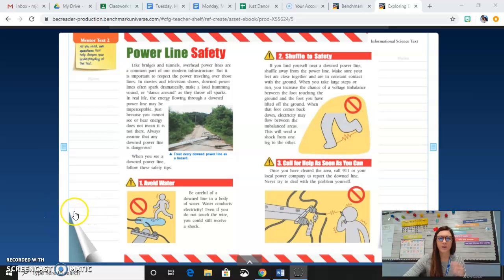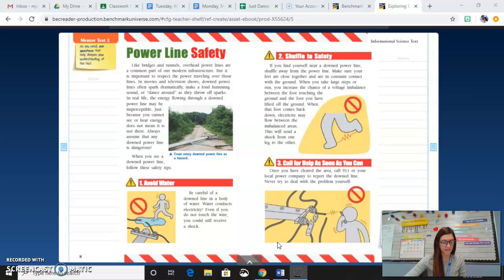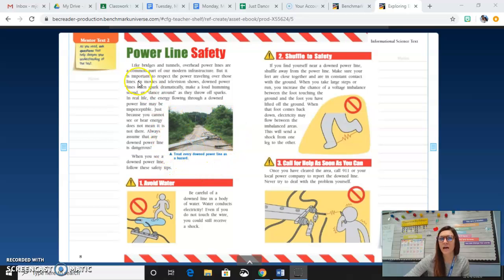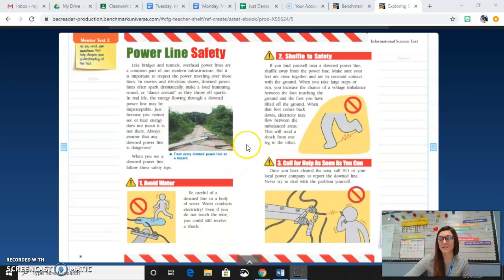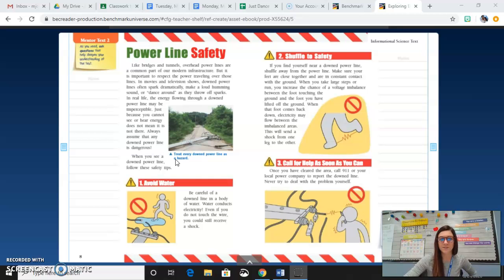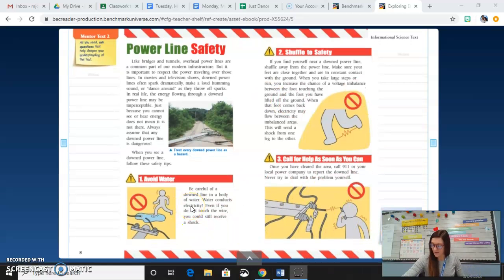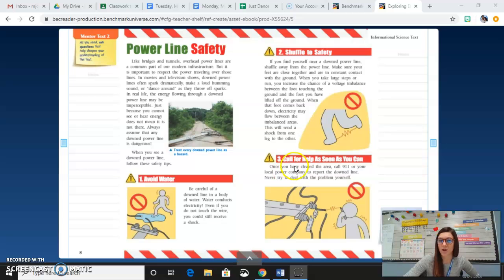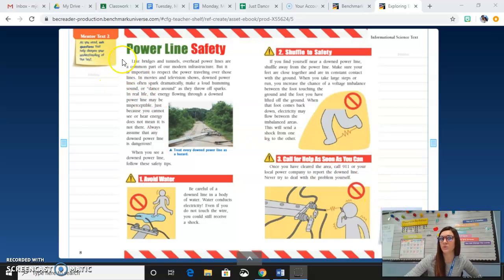Using Graphic Features in a Text